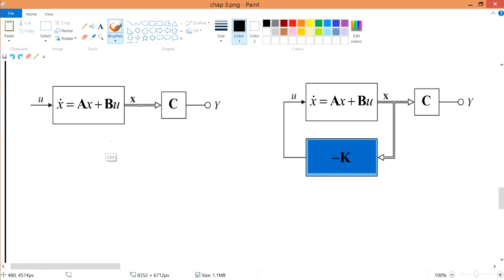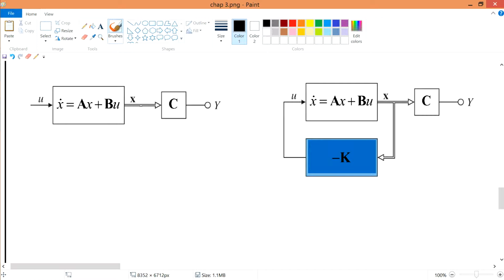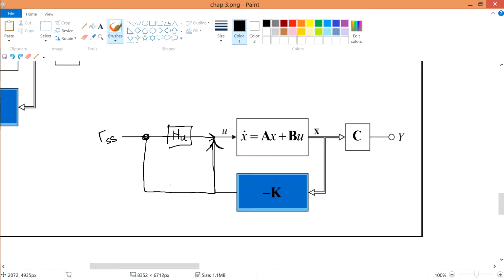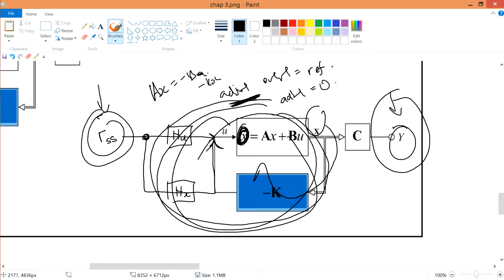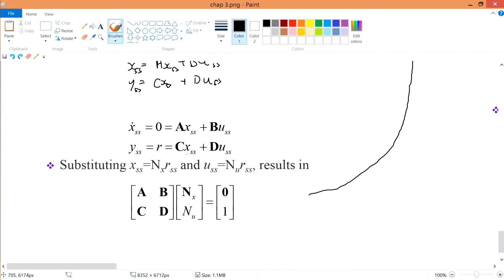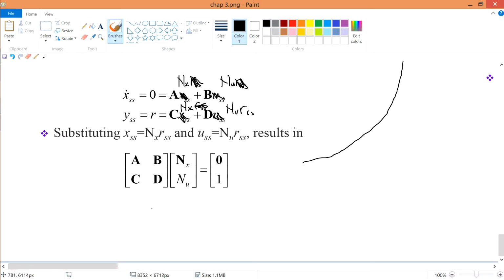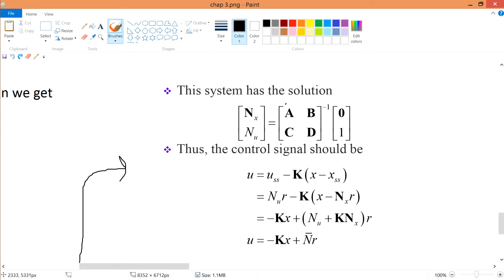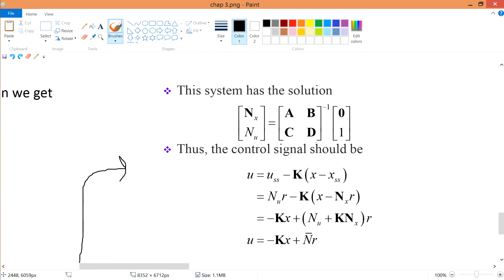l7v5 closed loop with reference controller design part 1 Defintions